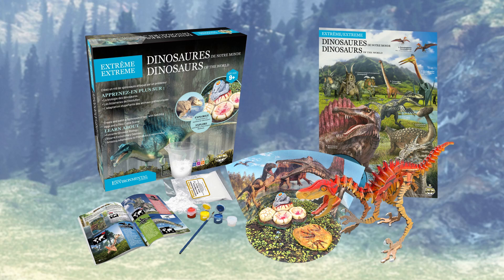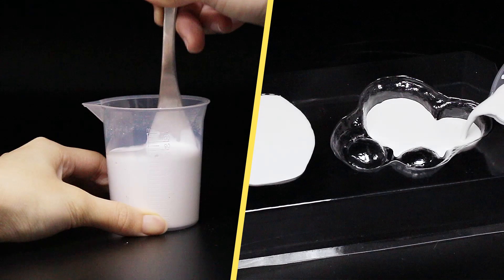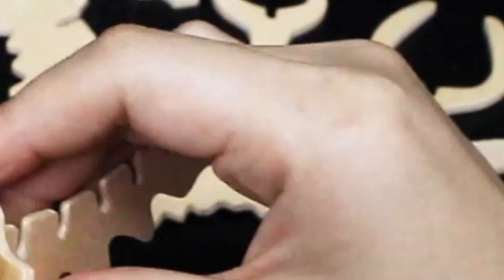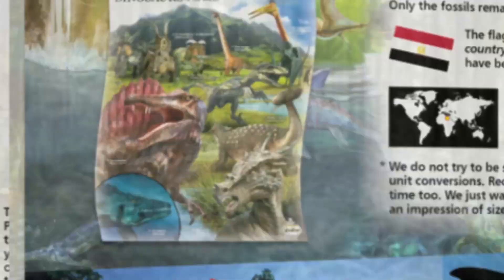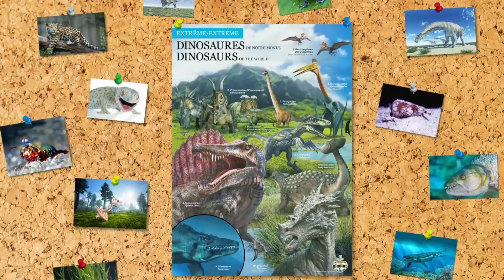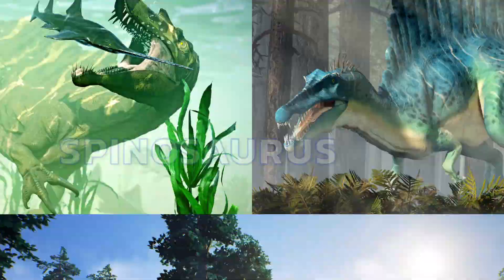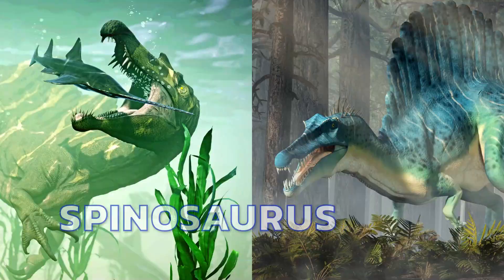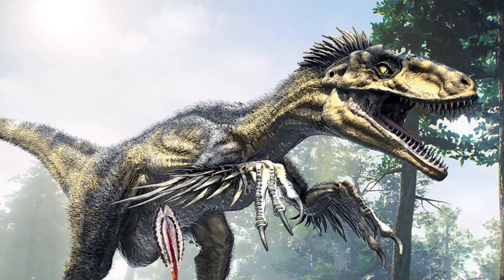Extreme | Dinosaurs Of The World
Create and paint a Spinosaurus nest with hatching eggs and a Dino Crime Scene

LEARN ABOUT
• Extreme Dinosaur Biology
• Bizarre Evolutionary Oddities
• Amazing adaptations to Prehistoric Environments